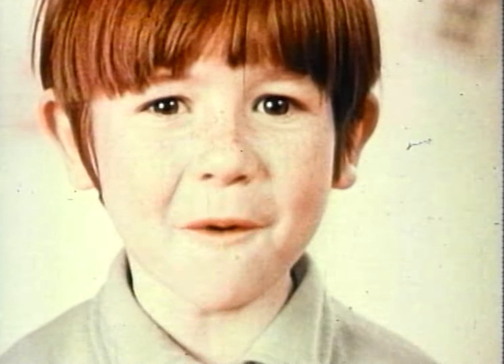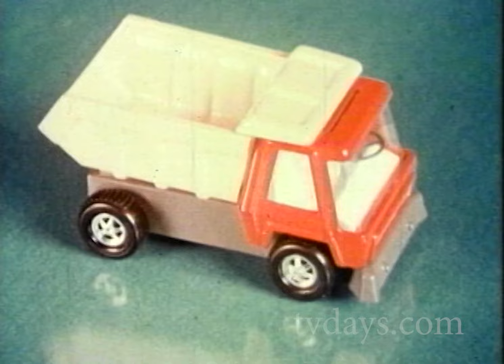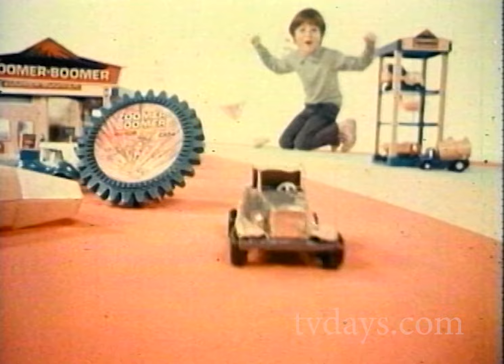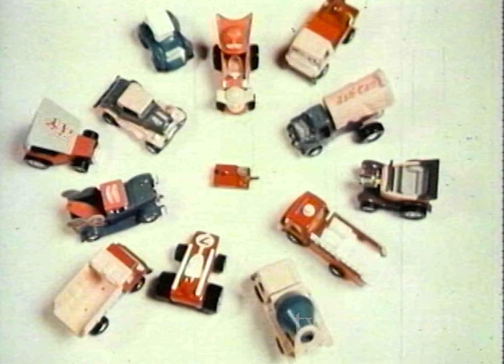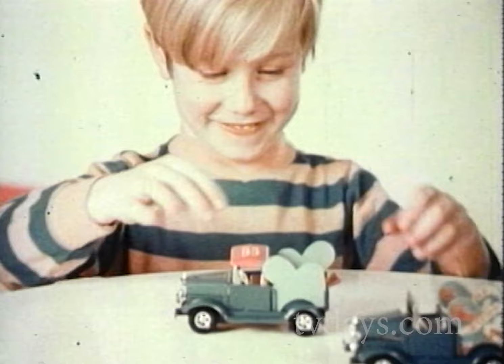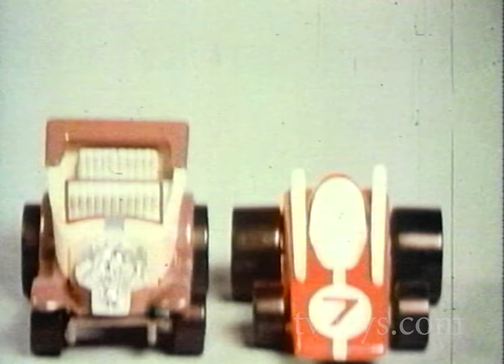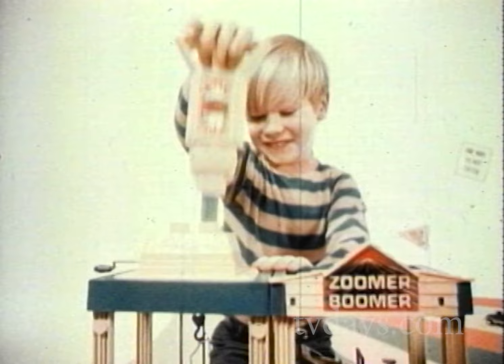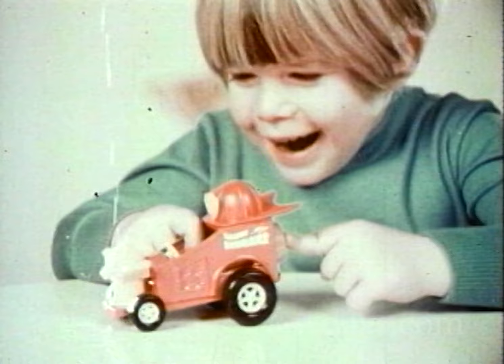Zoomer-Boomer Racing Cars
Topper Corporation was an United States toy and board game manufacturer based in Elizabeth, New Jersey. The company, founded and run by Henry Orenstein, a holocaust survivor, produced toys under several brand names including: Johnny Lightning (scale model cars, released in 1969), Johnny Seven OMA (toy weapon), Dawn doll, Zoomer Boomer Cars and Suzy Homemaker.

Products manufactured and commercials by Deluxe Reading included scale model cars, toy weapons, dolls, toy robots, board games, action figures, among others. After a failed attempt to take the company public, Topper Toys closed in 1971  and went into bankruptcy in 1973.